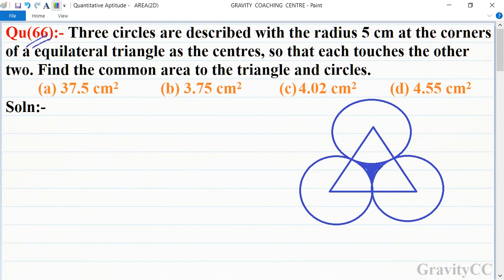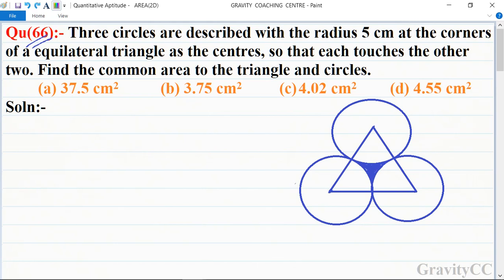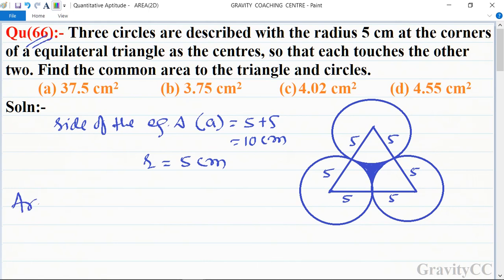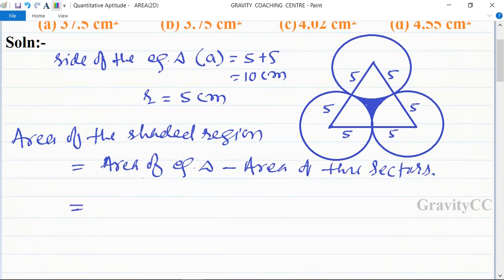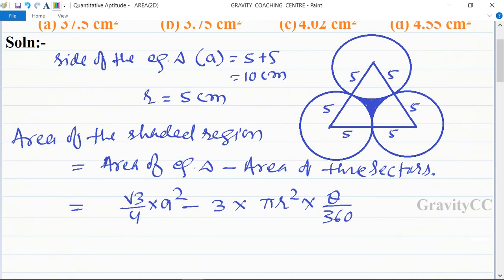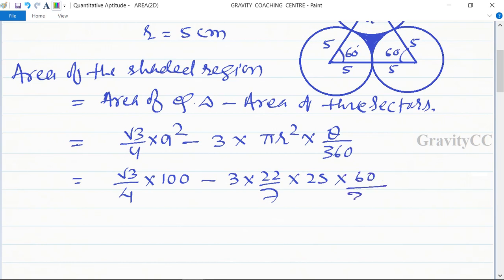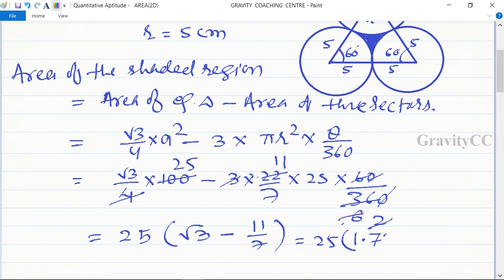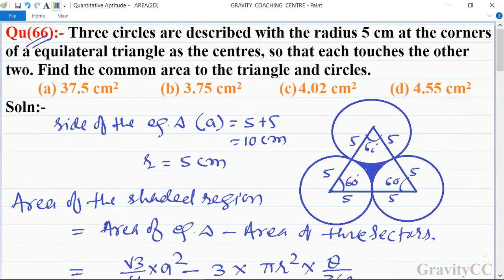Q66 | Three circles are described with the radius 5 cm at the corners of a equilateral triangle as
Click on below Links for more Questions:-
Qu(66):- Three circles are described with the radius 5 cm at the corners of a equilateral triangle as the centres, so that each touches the other two. Find the common area to the triangle and circles.
(a) 37.5 cm2  (b) 3.75 cm2  (c) 4.02 cm2  (d) 4.55 cm2